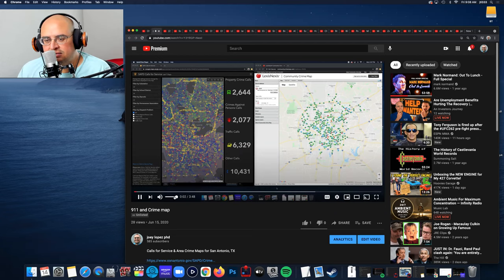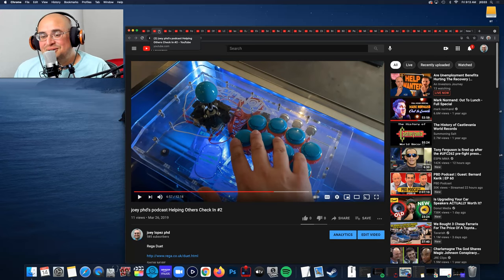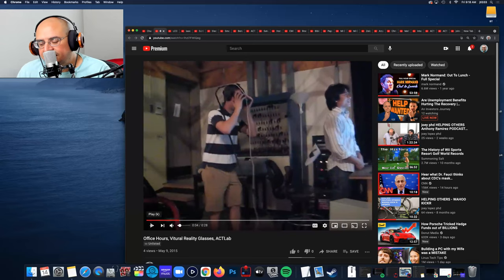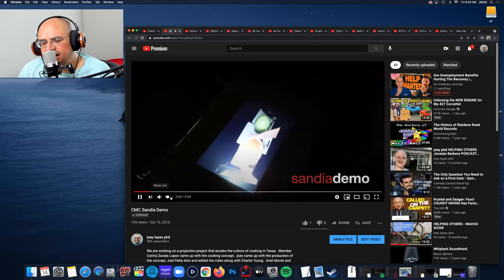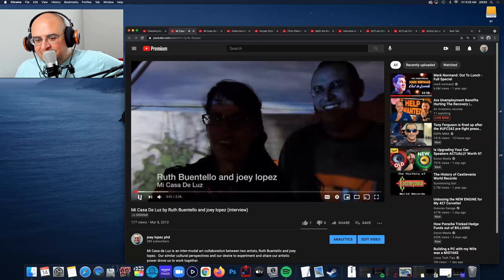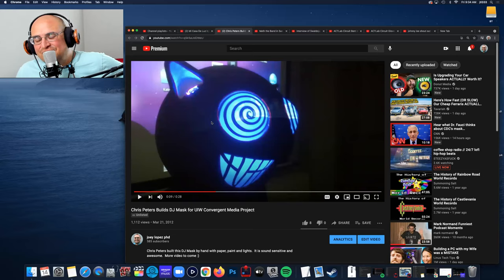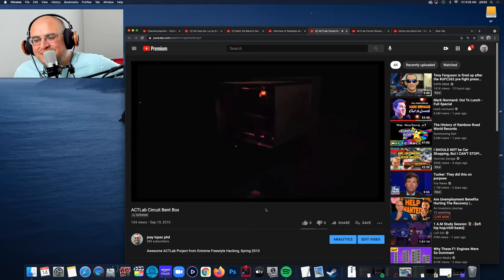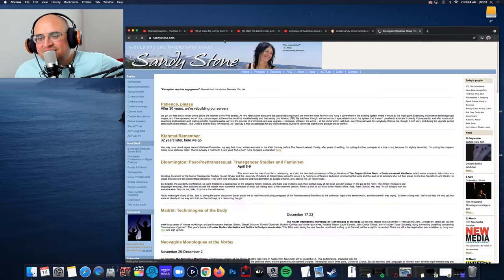joey talks New Media - Hardware, Software & Art